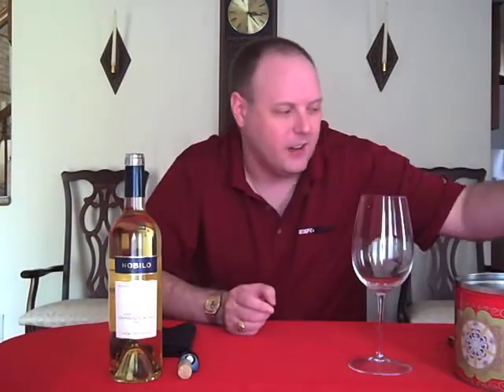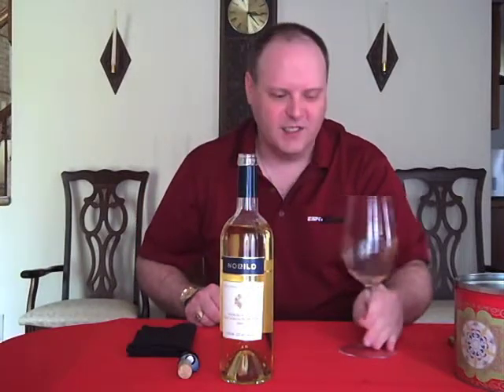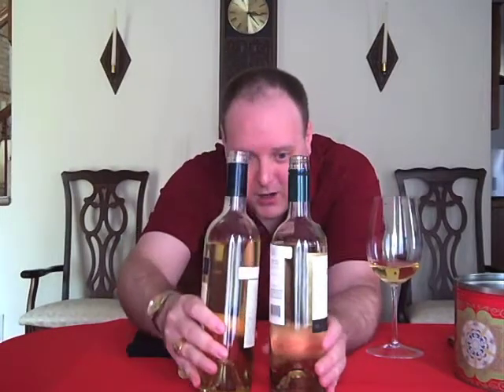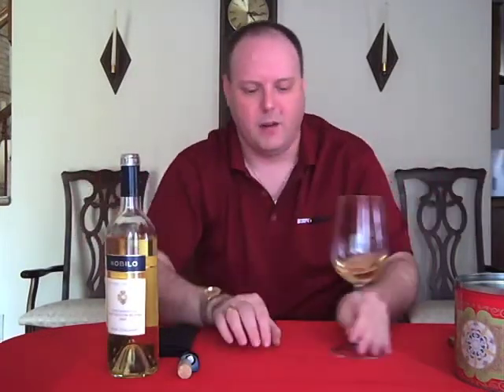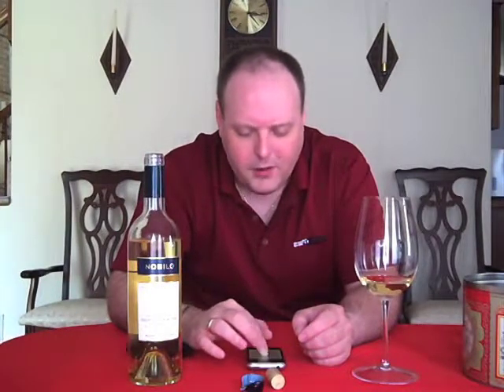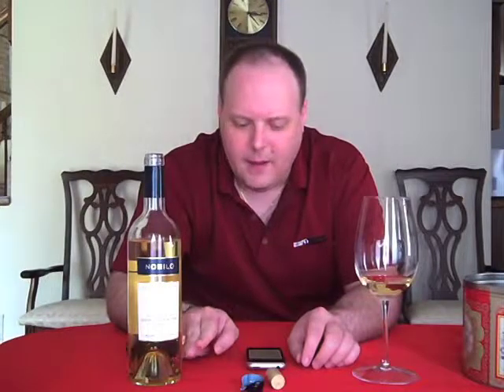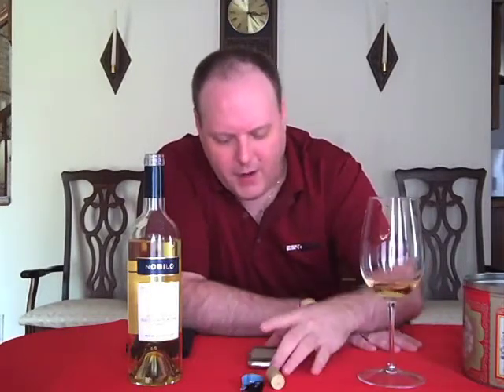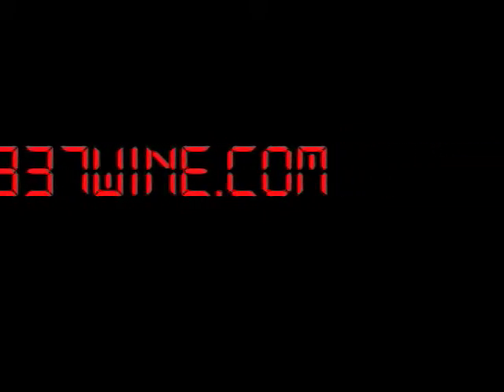A Noble Sauvignon Blanc - Episode #31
Mark Reviews the 2007 Nobilo Sauvignon Blanc